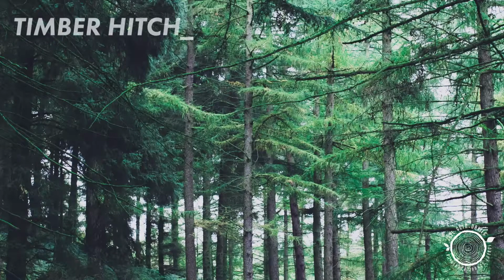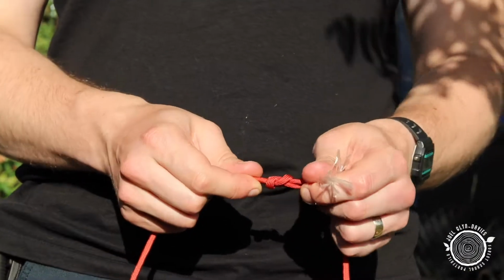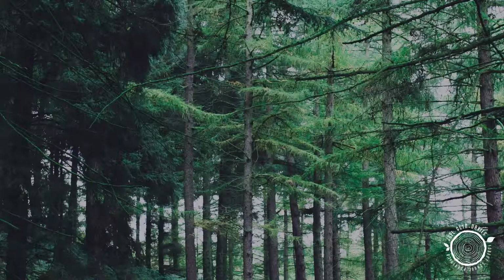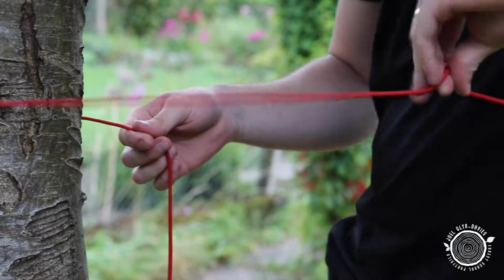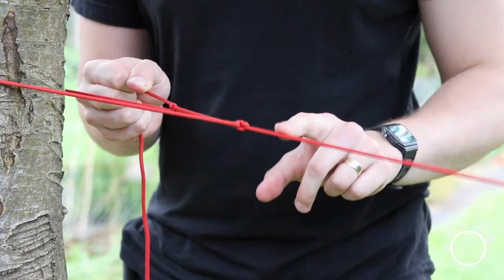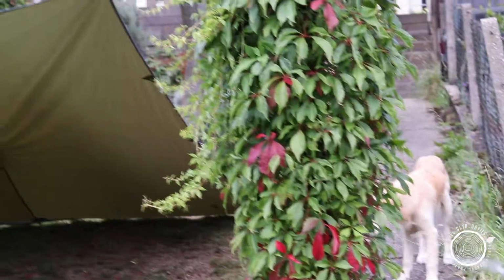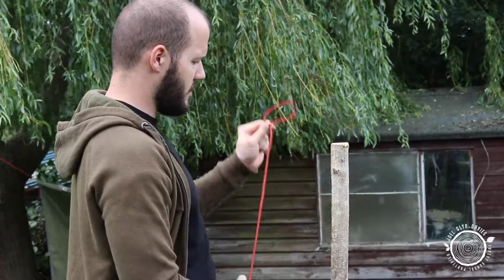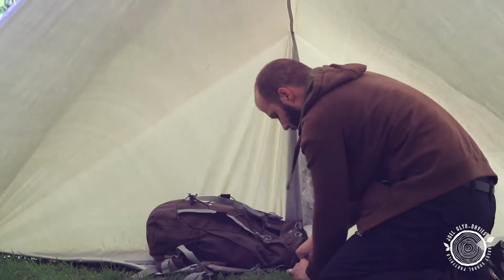Forest School Portfolio Unit II - Knots & Shelters